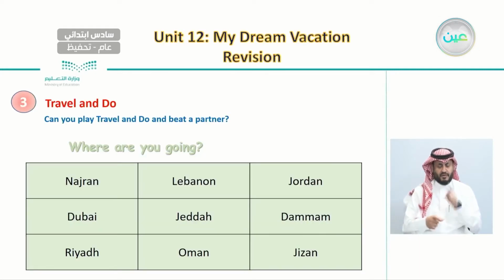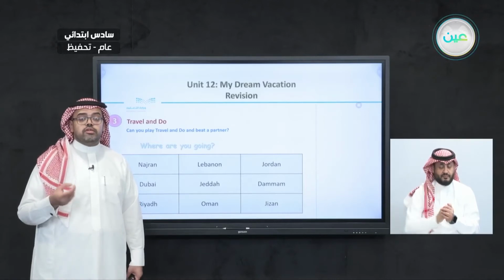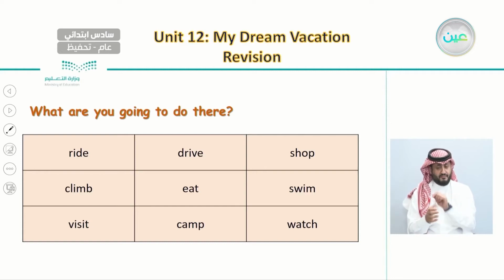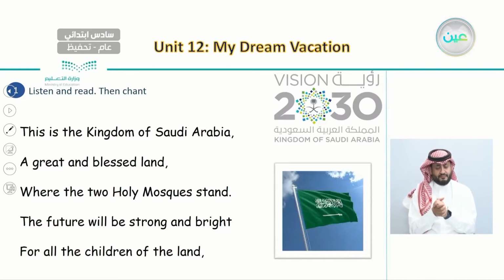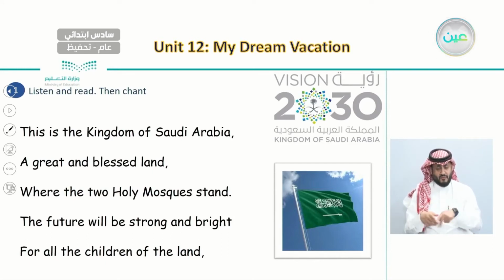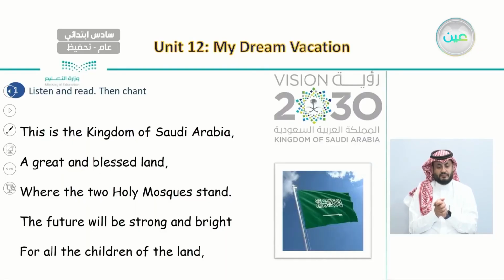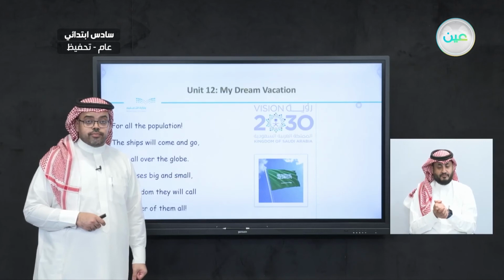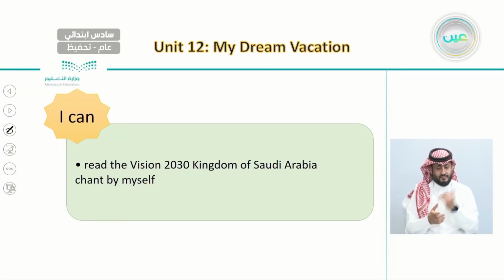Unit 12 - My dream vacation- reading and writing P:94 - اللغة الإنجليزية - سادس ابتدائي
الحصة السادسة - الأربعاء - الأسبوع العاشر - سادس ابتدائي06